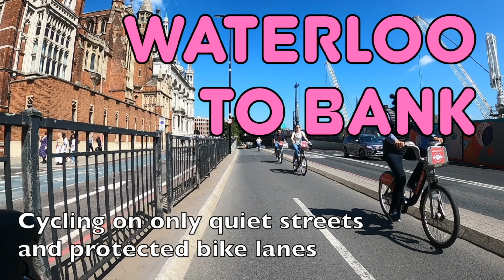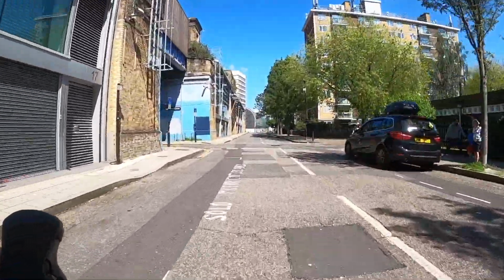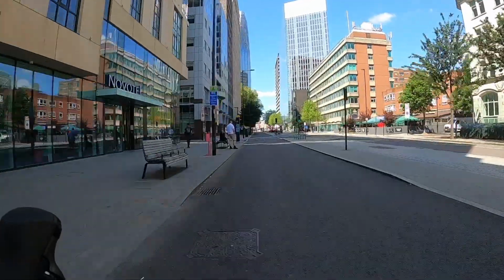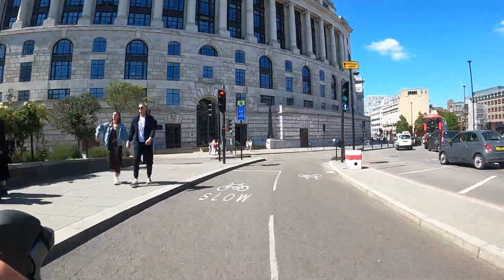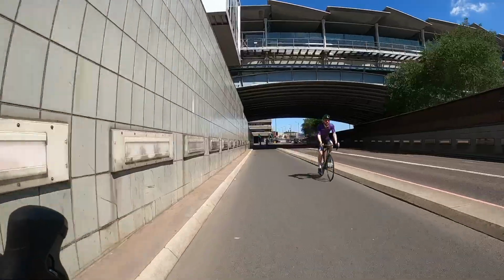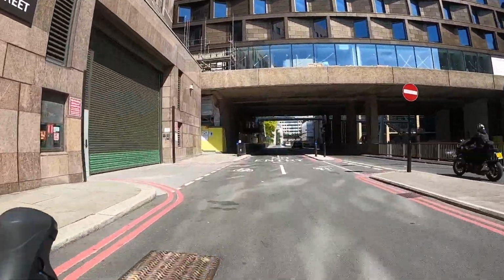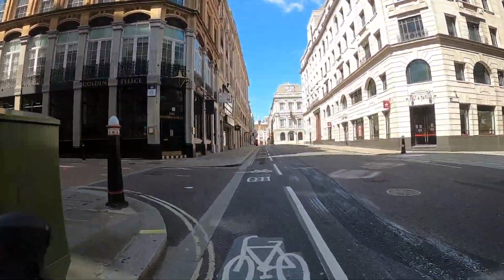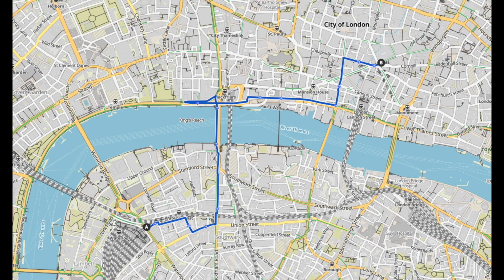The easy way to cycle from Waterloo to Bank in under 15 minutes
You can cycle from Waterloo Station to Bank in the City of London in under 15 minutes. The ride is all on protected cycle lanes and quiet streets, and there are Boris bikes/cycle hire docking stations at both ends. It's a good alternative to taking the Waterloo and City Line and really easy.

The ride takes in part of Quietway 1, the Cut, Cycleway 6 (CS6) and the City of London's quiet streets programme around Cheapside and Bank.

You can find a map of the route and download GPS/GPX files for your chosen device or app

And thank you to viewer John Levermore for compiling a single map of all the London Cycle Routes videos, which you can find